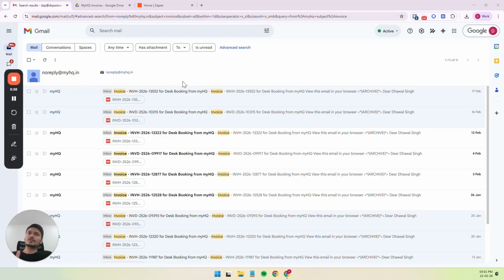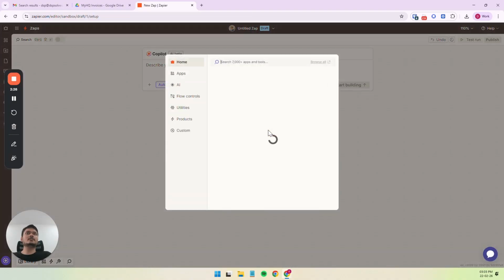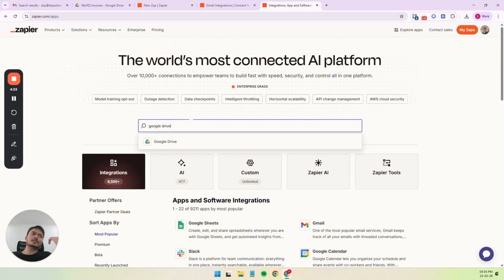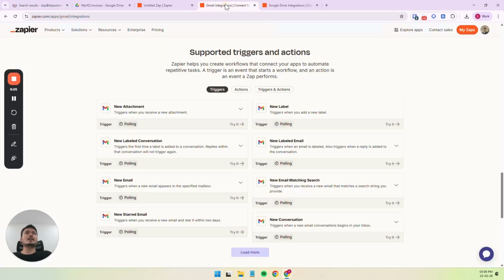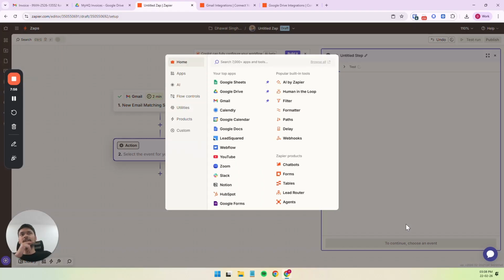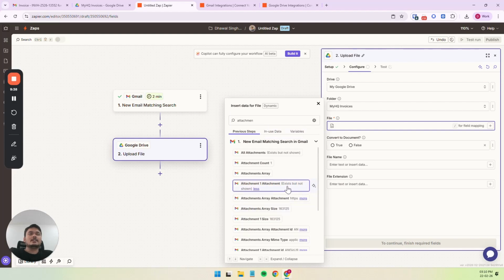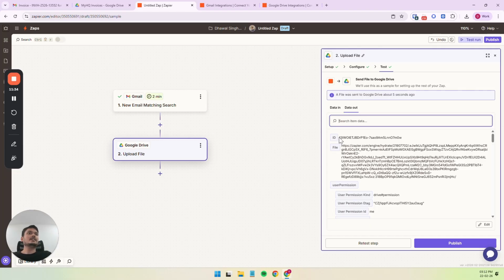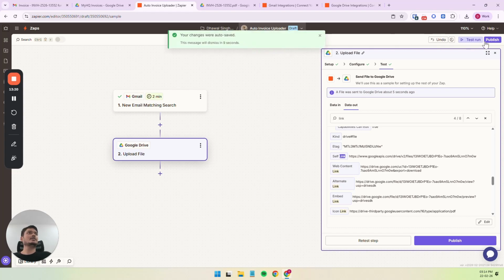Automatically Save Gmail Invoice Attachments to Google Drive (Zapier Tutorial)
Manually downloading invoices from Gmail and uploading them to Google Drive every week?

Let’s automate it.

In this video, I show you how to build a simple Zapier automation that:

• Detects new invoice emails in Gmail
• Extracts the attachment automatically
• Uploads it to a specific Google Drive folder
• (Optional) Extends into logging via Google Sheets

This is perfect for:
• Founders reconciling expenses
• Operators handling vendor payments
• Anyone tired of repetitive admin work

We walk through:
• Creating a Gmail search filter
• Using “New Email Matching Search” as a trigger
• Uploading attachments to Google Drive
• Testing and publishing the Zap

Simple. Clean. Time-saving.

Next video: We’ll add complexity and logging.